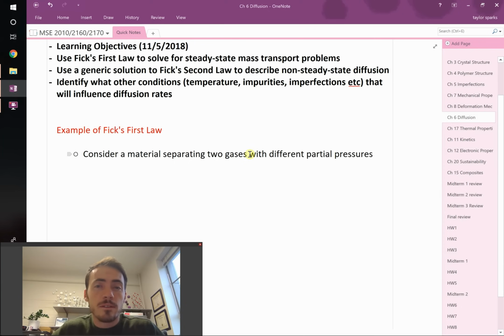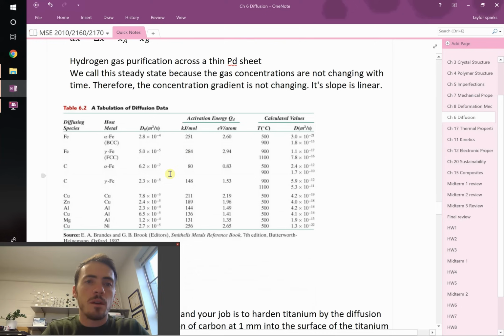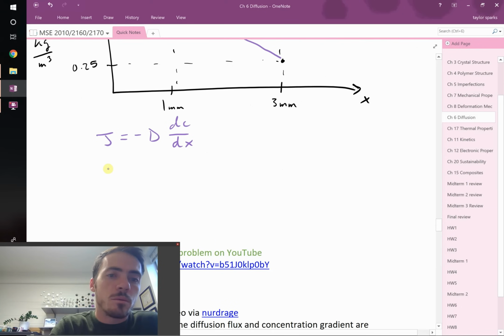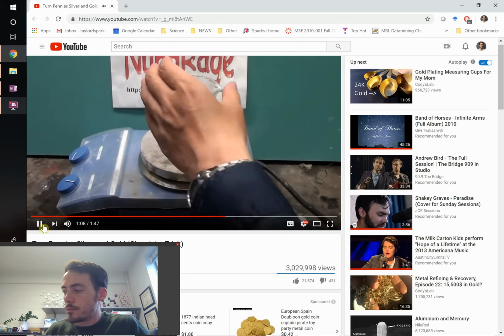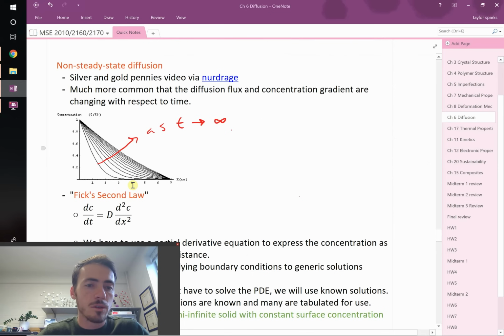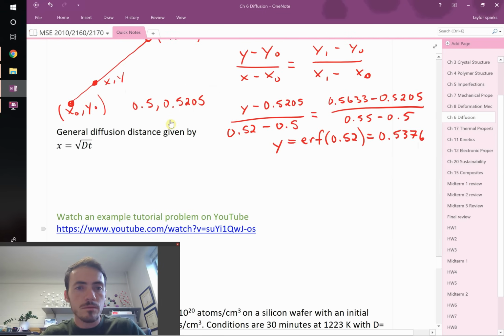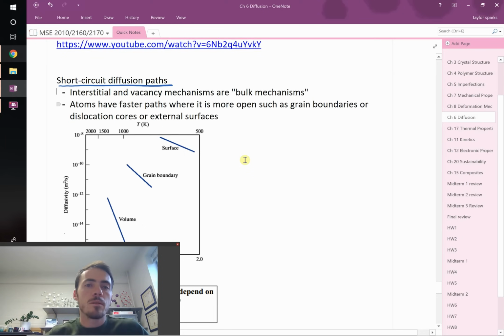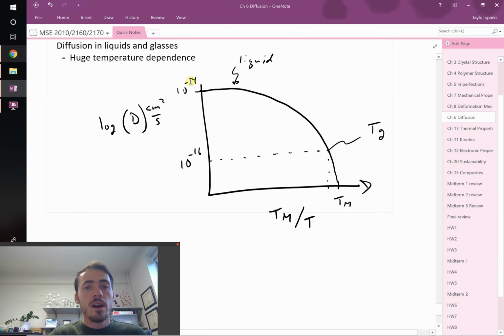Ficks First and Second Law for diffusion (mass transport)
0:00 review of diffusion and learning objectives
1:26 defining a concentration gradient
6:52 Diffusion data tables
9:54 worked example of Ficks first law for steady-state diffusion
17:37 Fick's second law for non-steady state diffusion
22:52 solving the PDE for time and spatial dependent diffusion
26:57 the gaussian error function
28:45 how to do linear interpolation for any error function value
34:43 "general" diffusion distance
36:54 worked example of Fick's second law for non-steady state diffusion
40:24 short-circuit diffusion paths
44:12 fast vs slow diffusion characteristics
45:32 "coupled" transport with cation/anion diffusion
46:29 diffusion in polymers and liquids